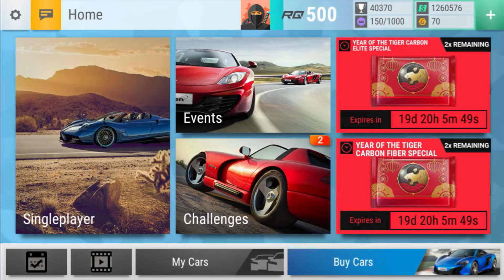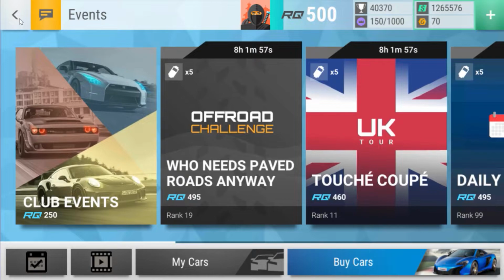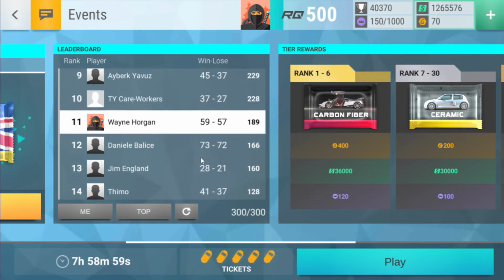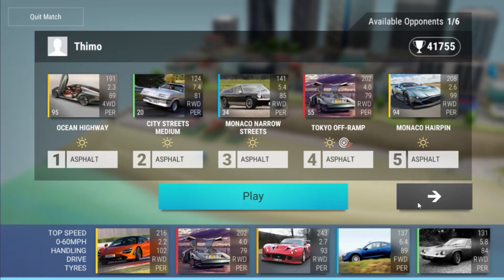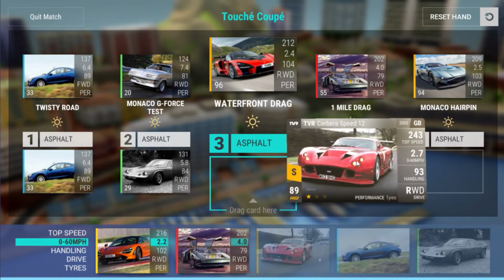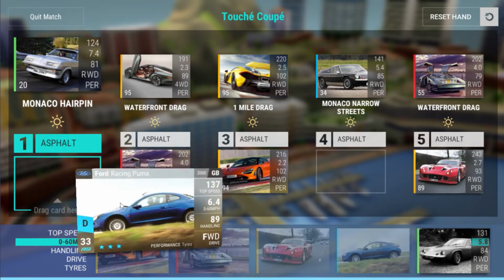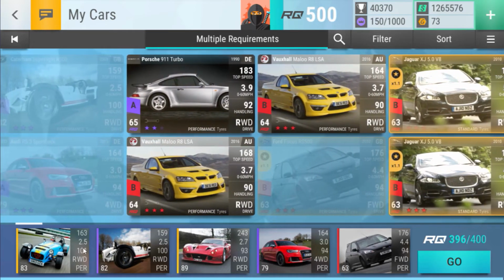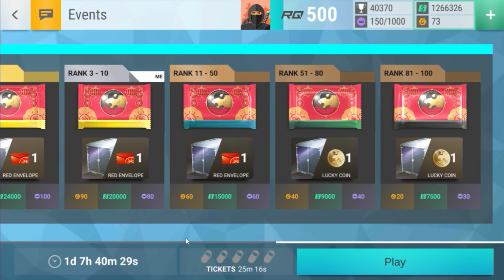Prizes, Packs & Year of the Tiger Challenge Drop!!! - Top Drives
Today is the day that the year of the tiger tag is finally relevant!!! We can start entering the events and working our way through the challenges. I take a look at what is on offer, claim my rewards from the weekend, open some packs to try my luck and show you what you need in the final hours of the Touché Coupe event to get that CF pack. Enjoy.